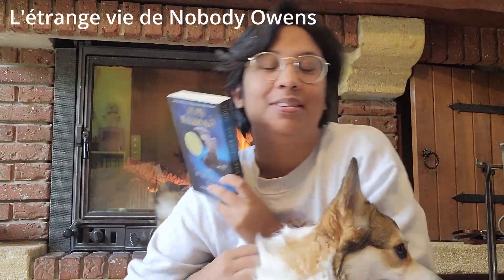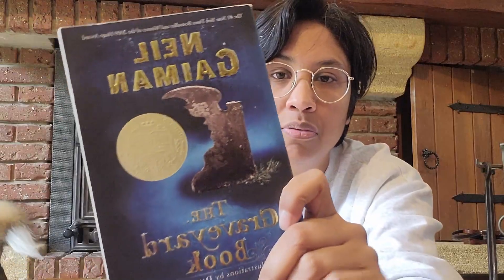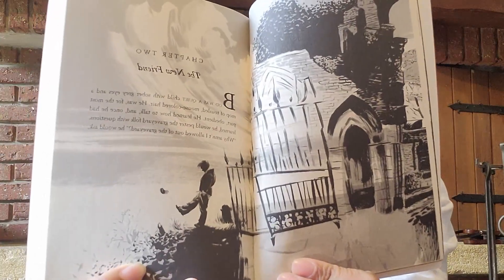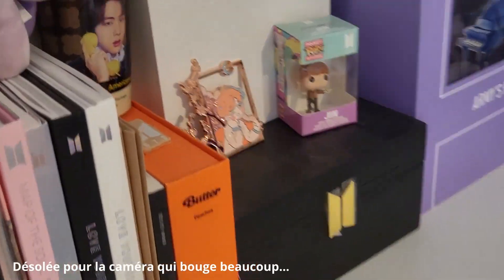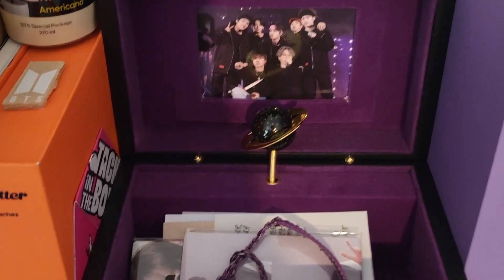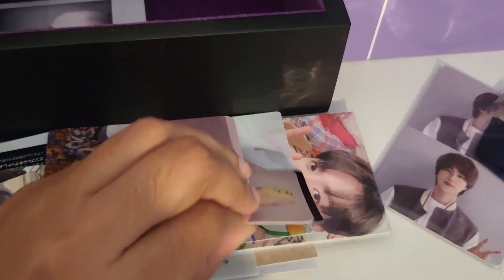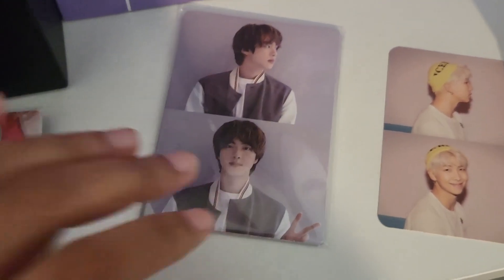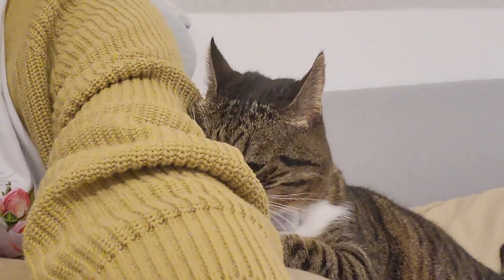[VLOG LECTURE] L'étrange vie de Nobody Owens - Neil Gaiman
Hello !
Ayant attrapé un bon rhume, j'ai décidé de faire un vlog sur la relecture de L'étrange vie de Nobody Owens de Neil Gaiman, dans le cadre du Pumpkin Autumn Challenge.
Les musiques dans ce vlog :
- Falling asleep by your side : Menu
- Falling asleep by your side : Climax
- Voyages improvisés au coin du feu - Vagrant
Merci pour votre soutien et à bientôt !

00:00 Intro
00:31 Présentation et blabla
03:13 Synopsis du livre
4:34 Interlude 1
06:13 Blabla mi lecture
08:45 Interlude 2
10:24 Chronique et blabla